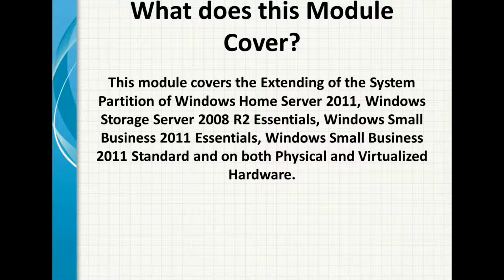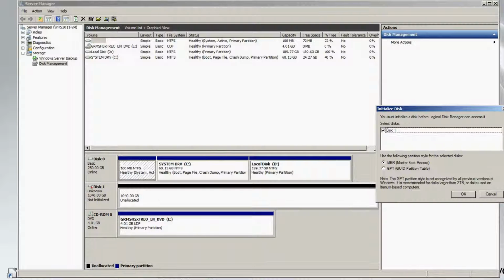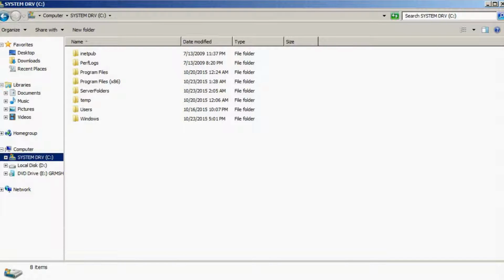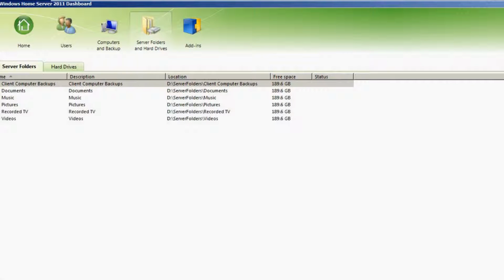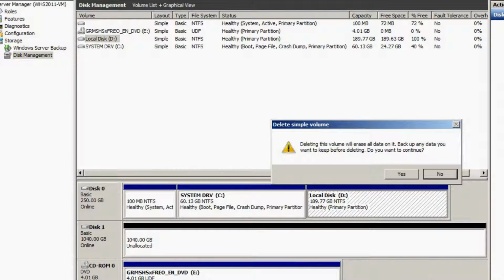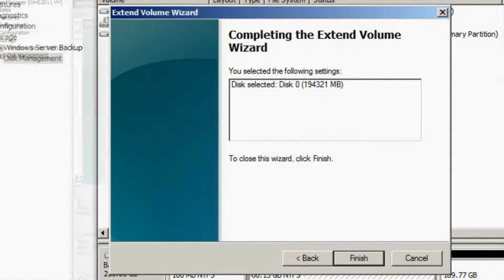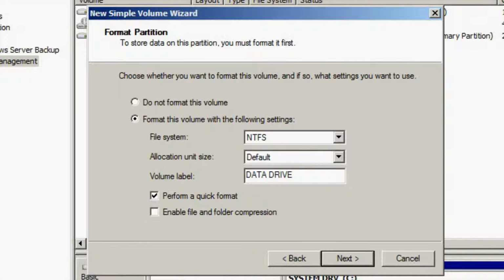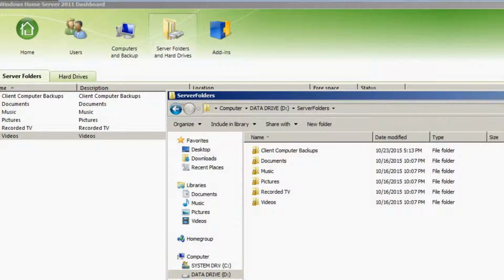Building A Windows Home Server 2011 - Extending The System Partition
Continuing with my Building A Windows Home Server 2011 series this episode will Focus on extending the System Partition from it's defaulted 60GB size to something just a little larger. The Extend and Shrink Options can also be done on any Windows Vista/Server 2008 on up.